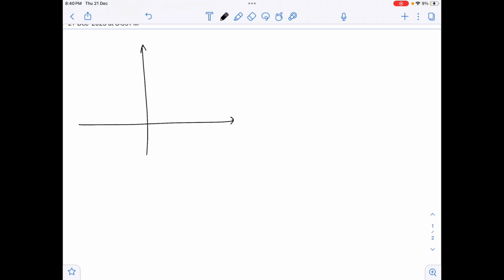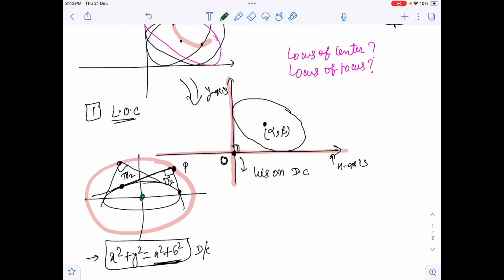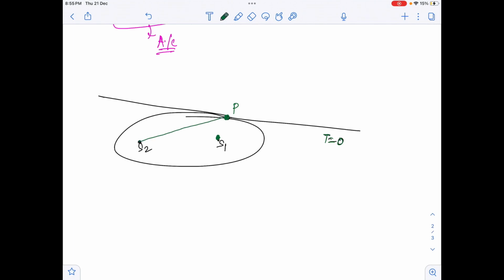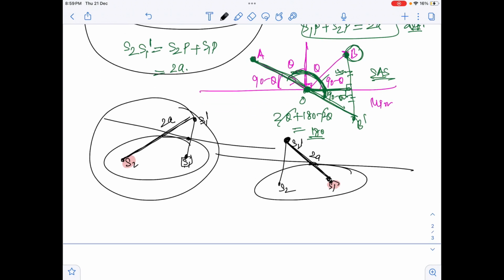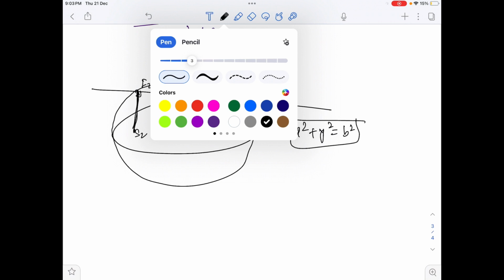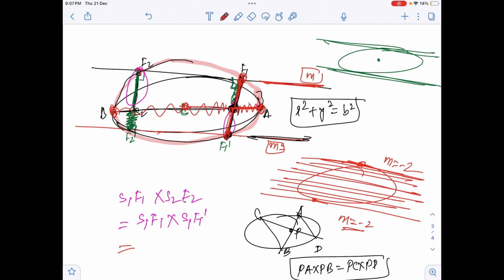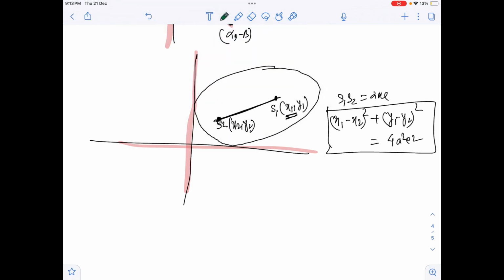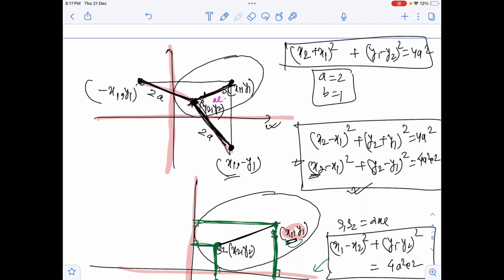MAINS AND ADVANCED PURE GEOMETRY# PROOF PROPERTY# LOCUS OF FOCUS#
Pure geometry proof of important ellipse properties gives u clear feel of situation and enables you to bridge the gap between coordinates and geometry ,it is illustrated with a beautiful application problem animation of which was done previously in a video .please do subscribe and share Essence and beauty of mathematical learning among your friends and siblings .